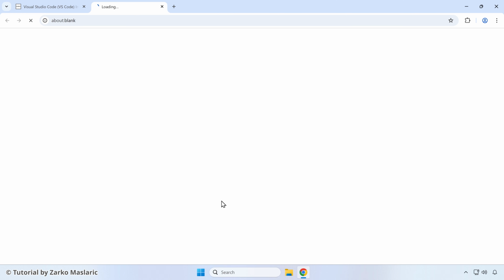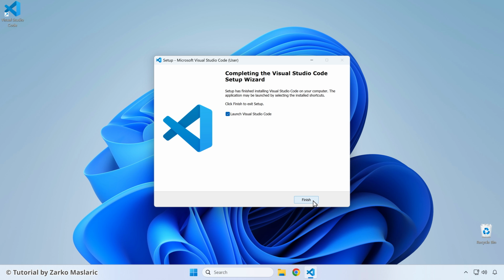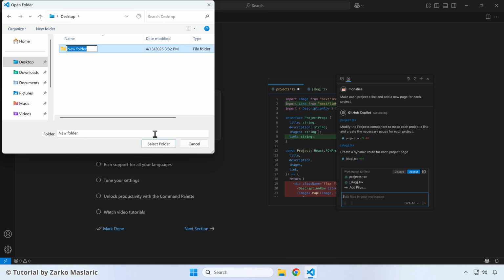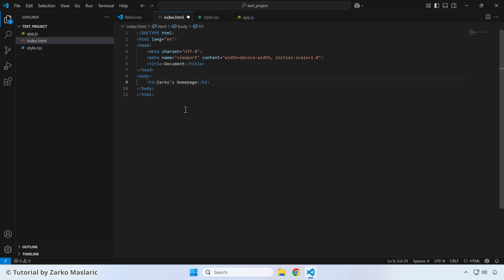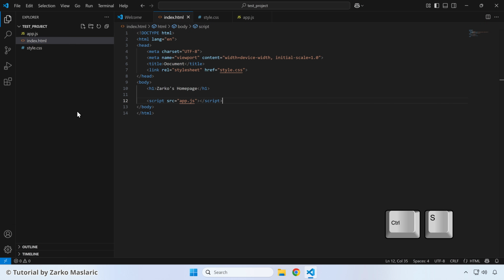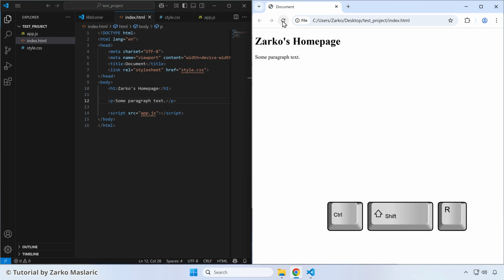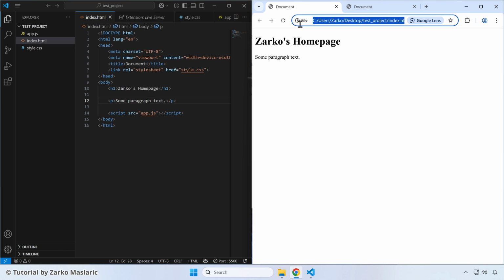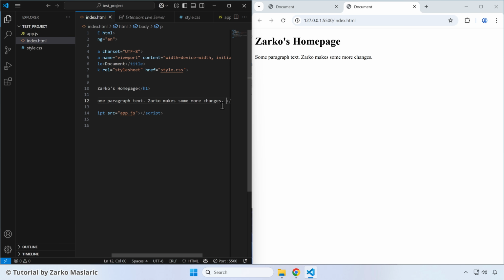Visual Studio Code Installation on Windows & Basic Usage - Tutorial for 2026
*ℹ️ DESCRIPTION:*
Learn how to install Visual Studio Code (VS Code) on your Microsoft Windows 11 or Windows 10 operating system (it should also work for older Windows versions) and learn some basic usage instructions with this tutorial. In this video, I will walk you through the VS Code installation process, how to create a project in VS Code, how to create code files in VS Code, how to set up the HTML+CSS+JS starter files for frontend web development, and how to install and use the Live Server extension for VS Code for automatic page refreshes when you save code file changes.

0:00 Intro + Download Link
0:24 Installing Visual Studio Code
2:57 VS Code Basic Usage Instructions (Setting up a Project & Creating Files)
11:23 Live Server extension for VS Code Installation and Usage
15:31 Outro

• How to install Visual Studio Code (VS Code) on Windows
• How to create a project in VS Code
• How to create code files in VS Code
• How to set up the HTML+CSS+JS files for frontend web development
• How to install and use the Live Server extension for VS Code

*👍 SUPPORT ZARKO'S CHANNEL:*
Your support helps the channel grow and reach more learners!

Also, feel free to write a comment to let me know what you think of this video.